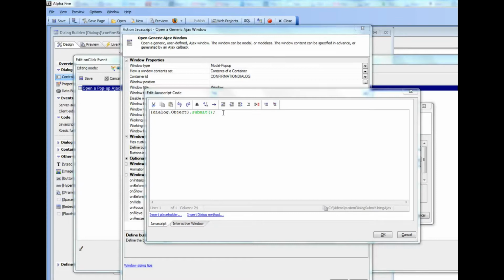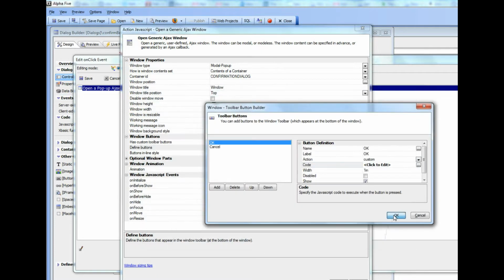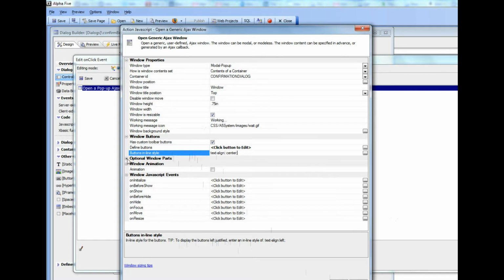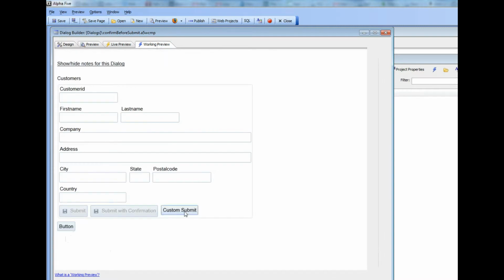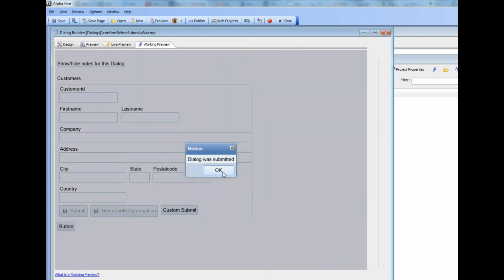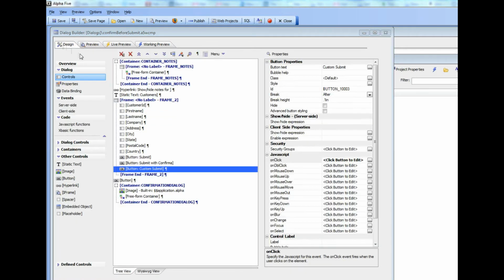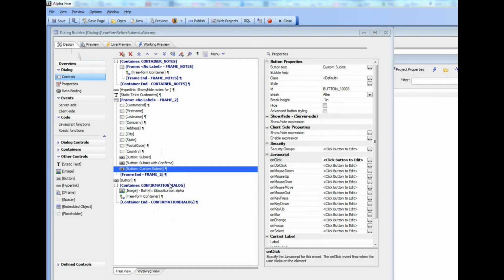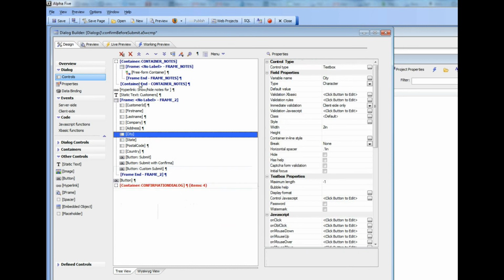V11 Prompting for Confirmation Before Submitting a Dialog - Ajax Window Part 2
D51 Alpha Five v11 Custom dialog submit using ajax window 2

 A common requirement in a Dialog Component that submits data to the server is to prompt the user for confirmation before actually submitting the Data. These videos show two different ways in which this can be done (Note: The second technique does not require Subscriber Benefits).